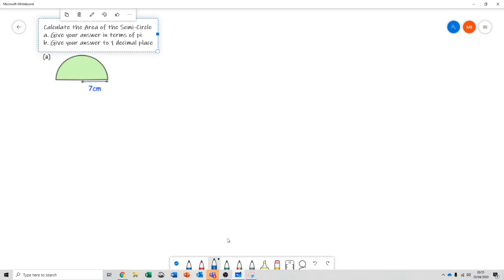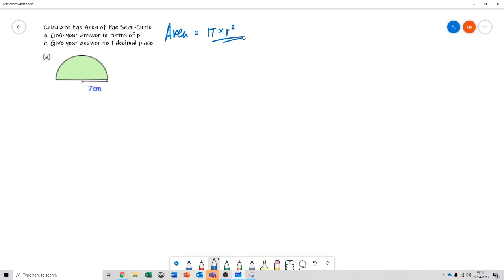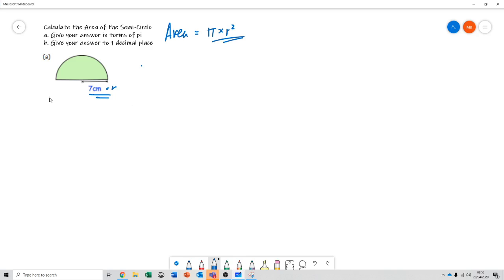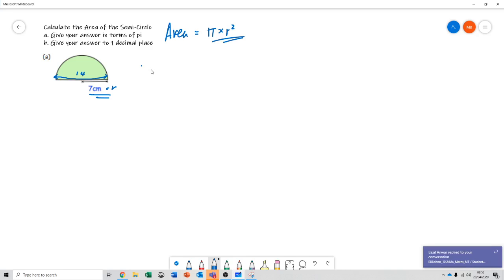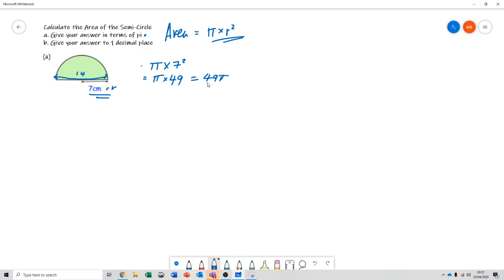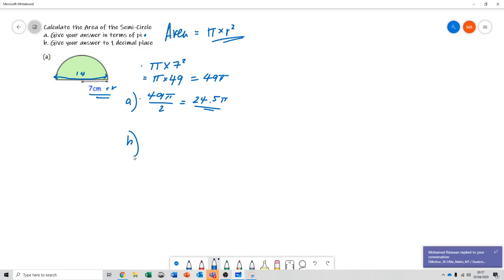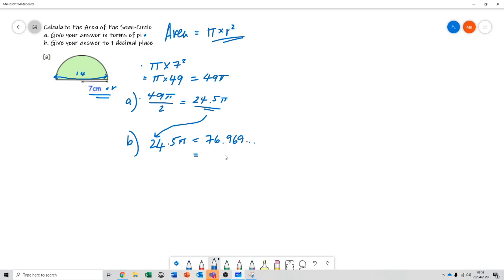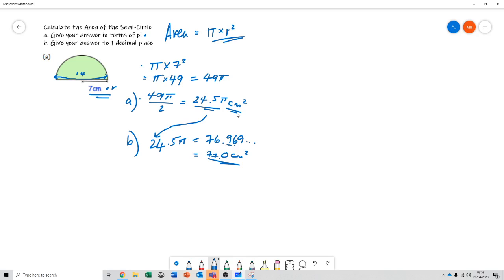Area of a Semi Circle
How to calculate the area of a semi cirlce